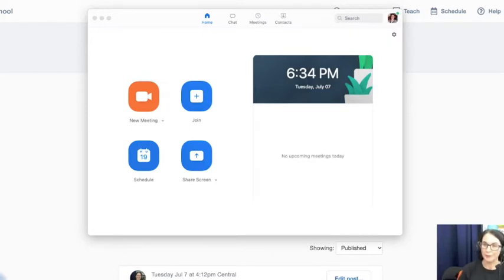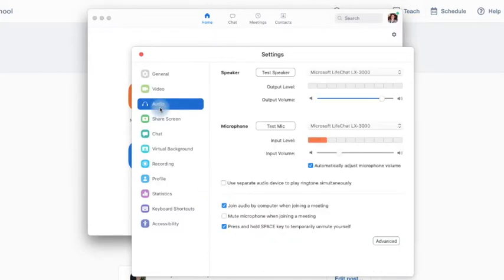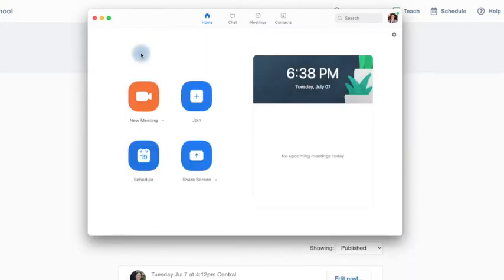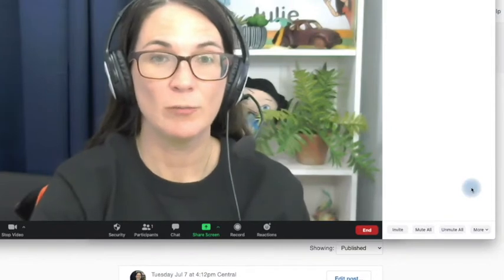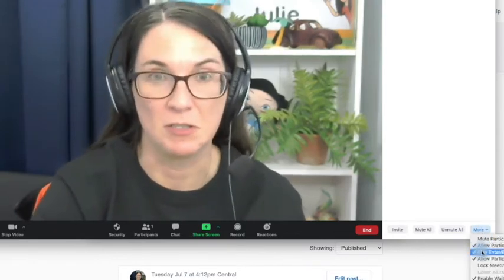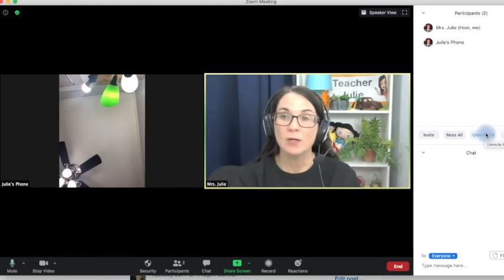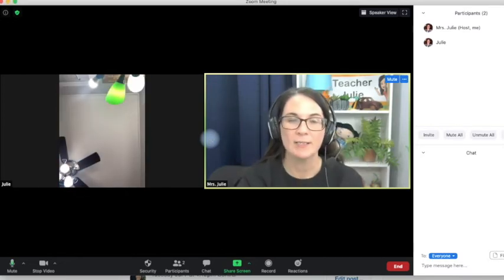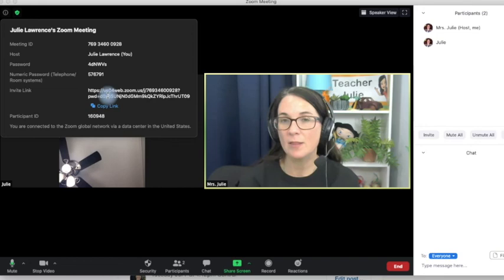Using Zoom to Teach on Outschool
I've heard several people express some hesitation to join Outschool because of being unfamiliar with technology and using Zoom.  I put together this video to show some tips I use during teaching and some different functions of Zoom.

Let me know if you have more tips!

I love to connect with other VIPKid, Outschool or other online teachers.